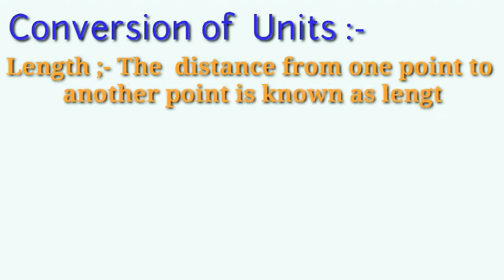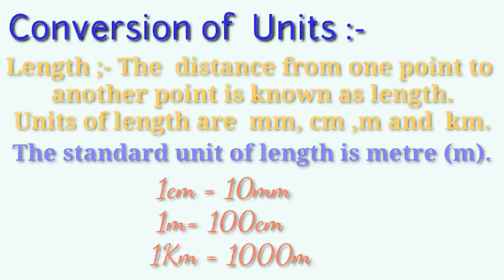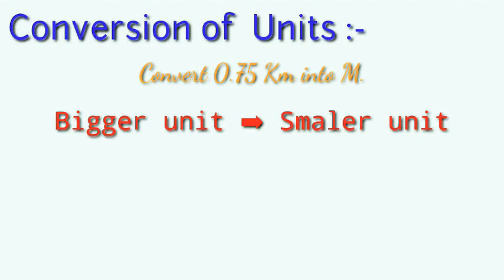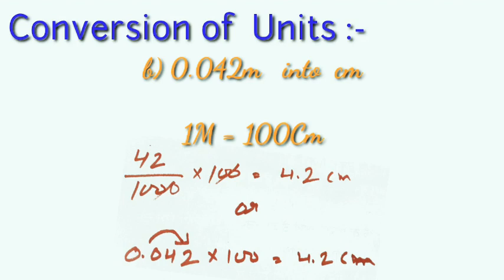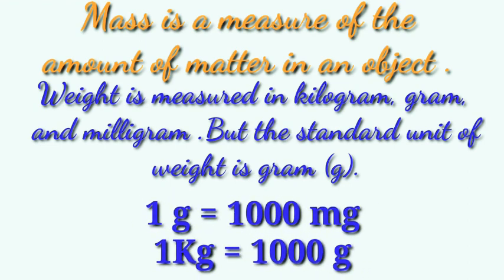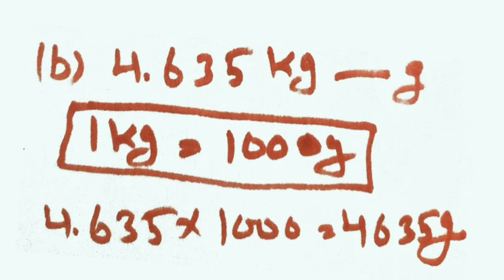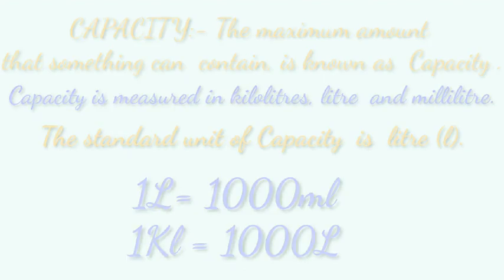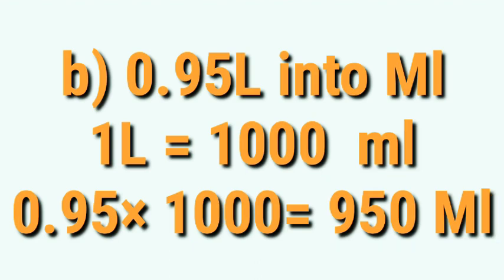Beanty ( Math Mistress ) || Class 7th || Ch 4